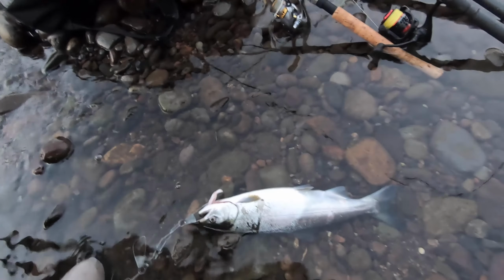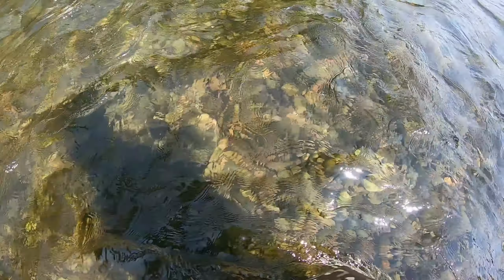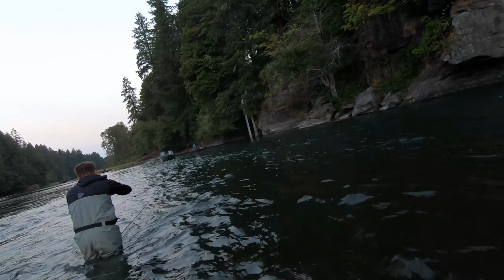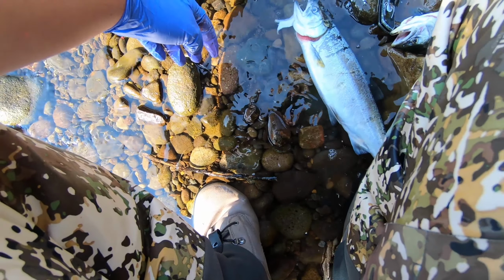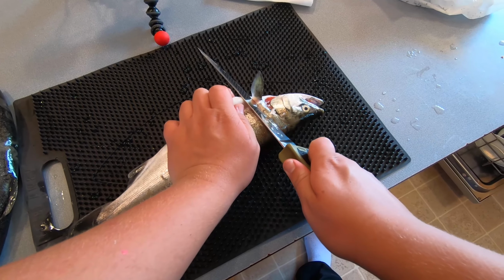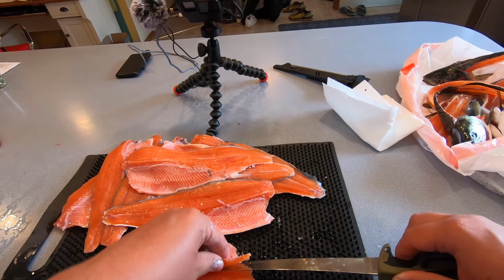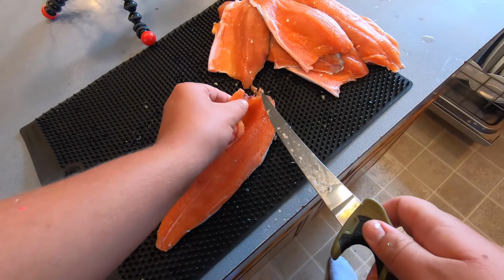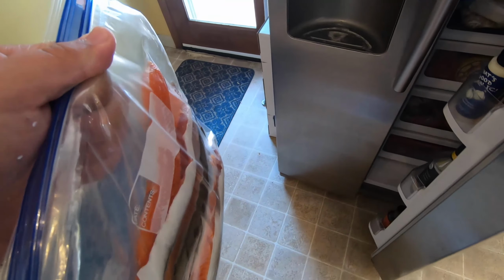Float Fishing for Fall Coho!! | Sep 2020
In this video I am out on a river fishing the early fall coho run, and this time of year there are a lot of jacks around so it makes for extra fun!